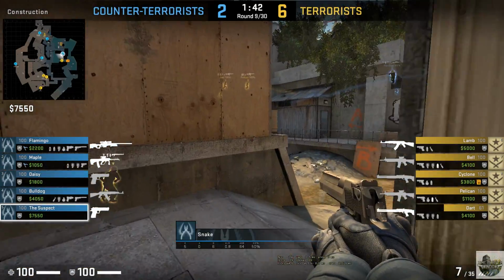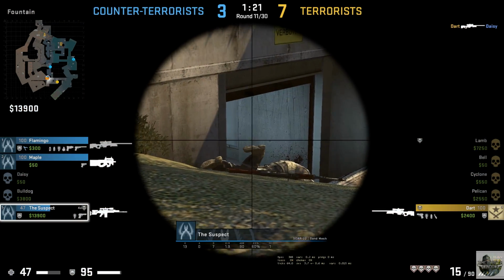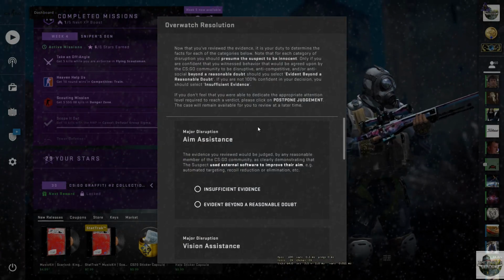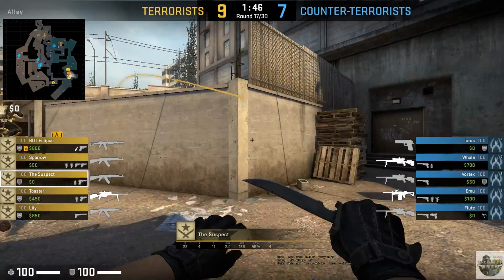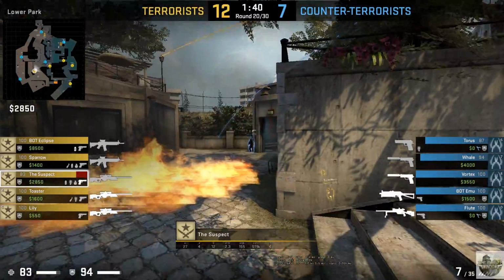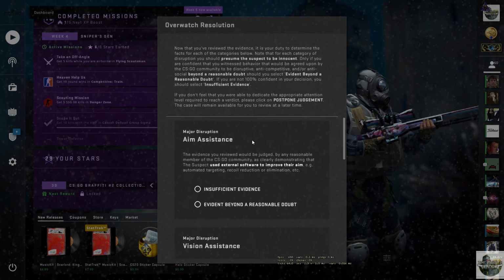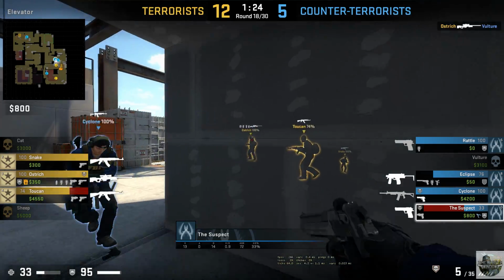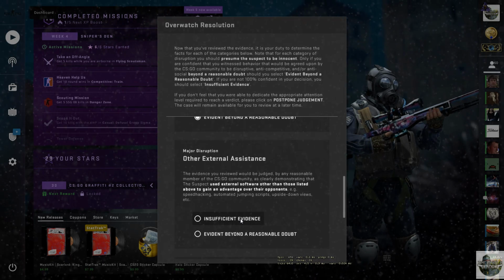Good Aim or Smart Aimbot? CSGO OVERWATCH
How advanced can an aimbot be?